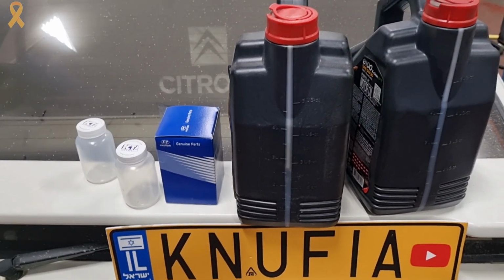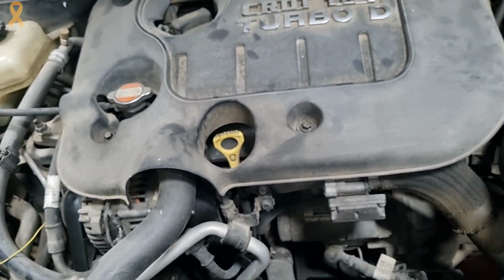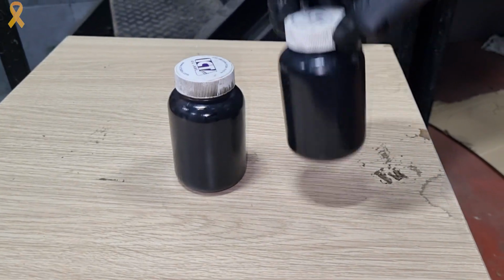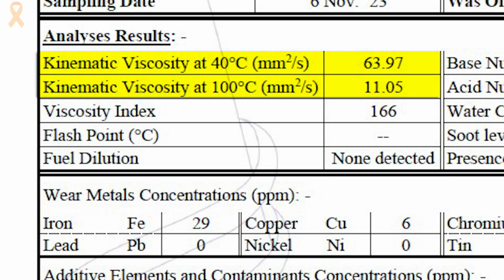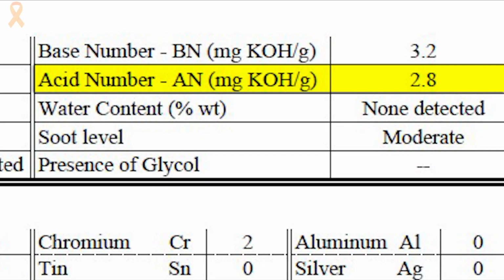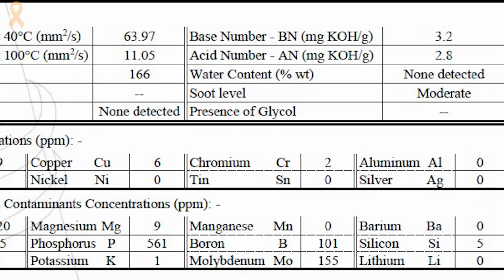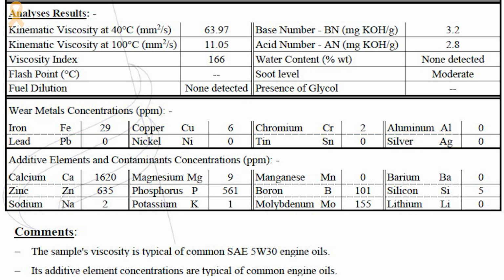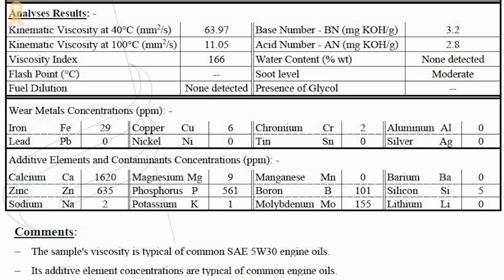300000 KM Diesel Engine's Oil Analized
Ever wondered what's really happening inside your engine oil? I break down a professional oil analysis report parameter by parameter, explaining what each test reveals about your engine's health.
What you'll learn:
✅ Viscosity and what changes it
✅ Water content and contamination signs
✅ Base and Acid numbers - key oil condition indicators
✅ Metal analysis - what particles mean for engine wear
This analysis was done after 9,500 km and one year of use - showing what normal wear looks like versus concerning results.
Think your oil is just "dirty liquid"? Think again!
The guide is compatible with most makes and models.

00:00-Intro
01:50-Sampling
02:23-Oil&Filter Replacement
04:30-Lab Results